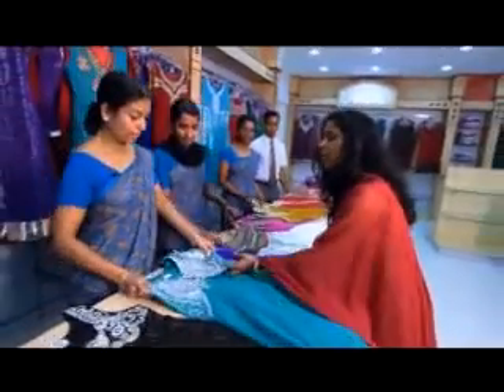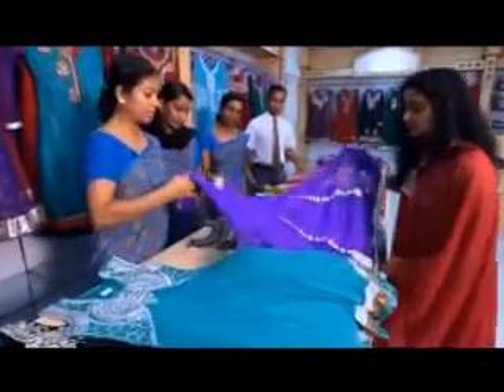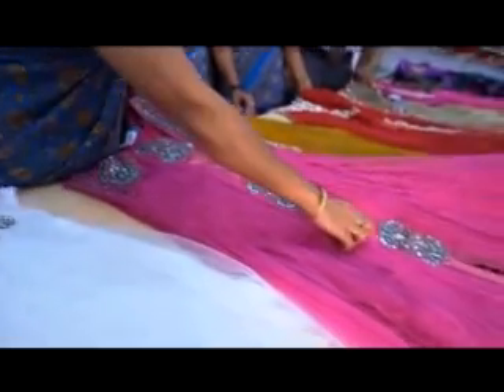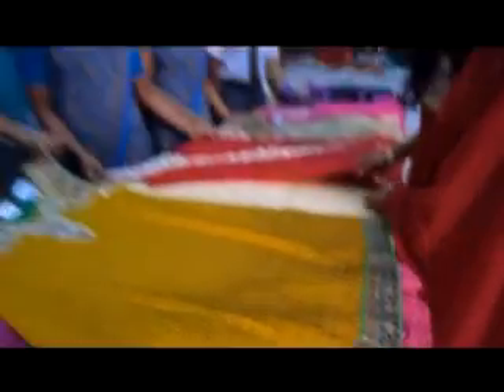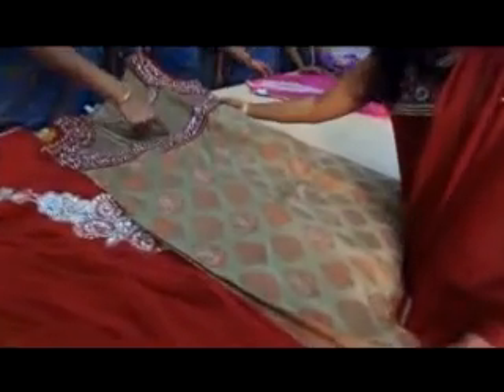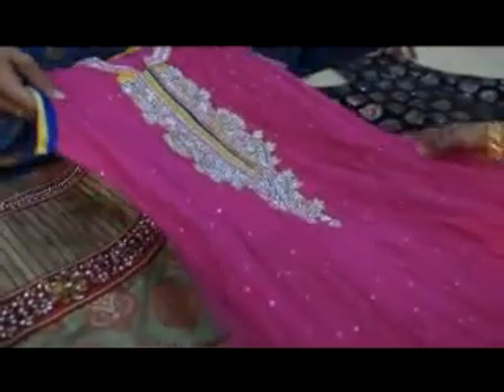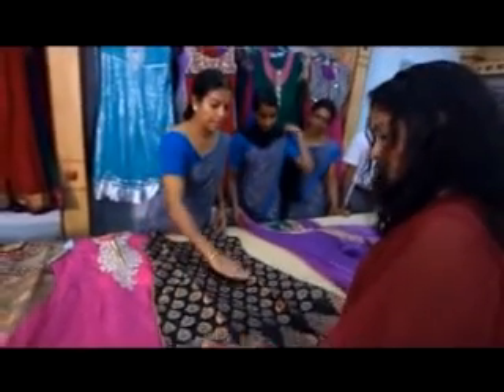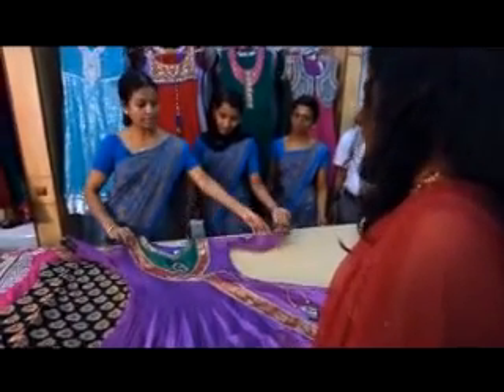Elemecs Wedding Castle @ Kannur (5)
Elemec's Textile